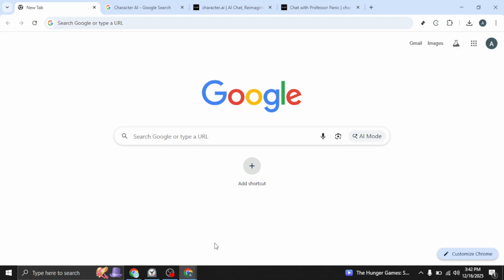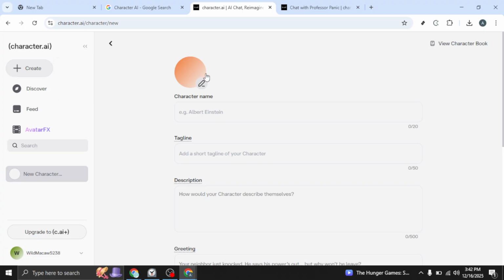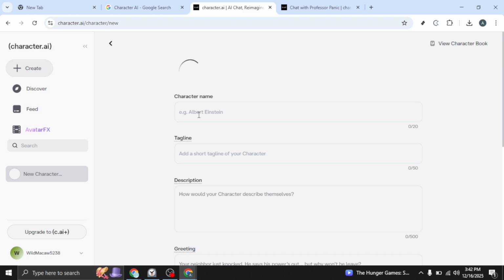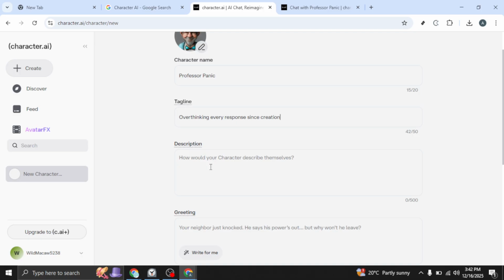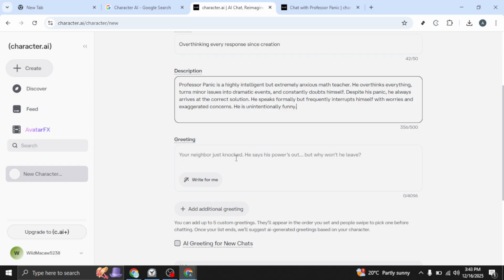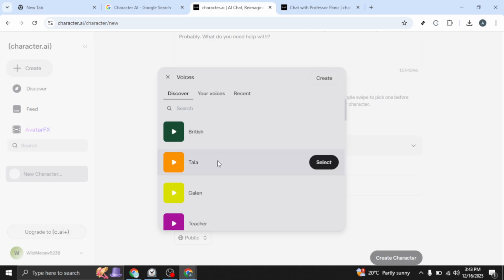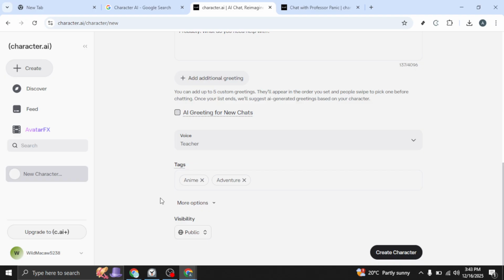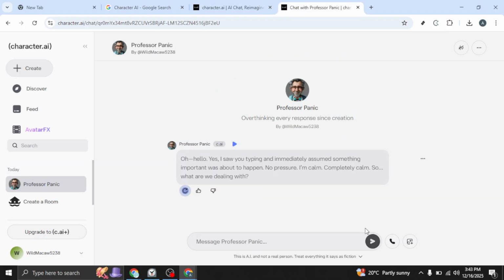How To Make A Character In Character AI (Tested)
In this video, we discuss how to create character profiles and make AI bot personalities using our character creation guide. We explore definition settings for persona setup, allowing you to build custom AI and build a bot with the character maker tools.

00:00 Intro
00:20 Navigate to Character AI
00:31 Start Character Creation
00:44 Add Character Image
01:09 Name and Tagline
01:28 Write a Description
01:50 Add a Greeting
02:11 Choose a Voice and Add Tags
02:35 Advanced Settings and Definition
02:54 Publish Character